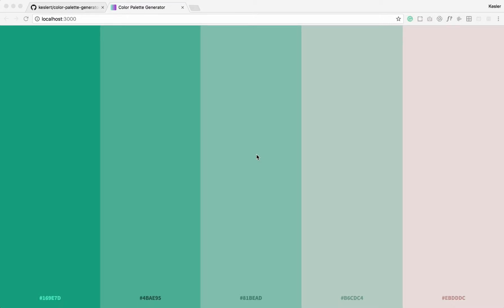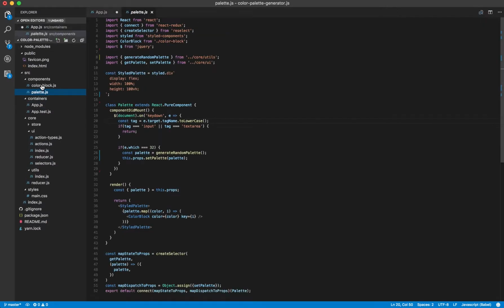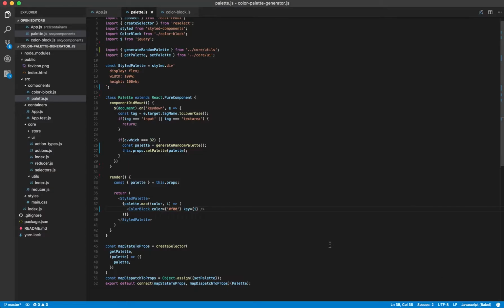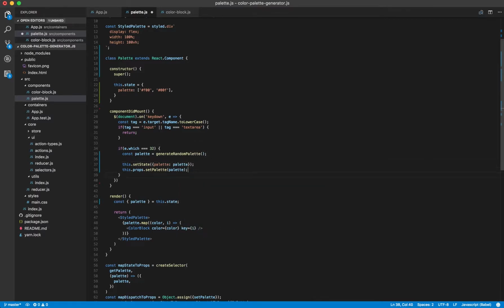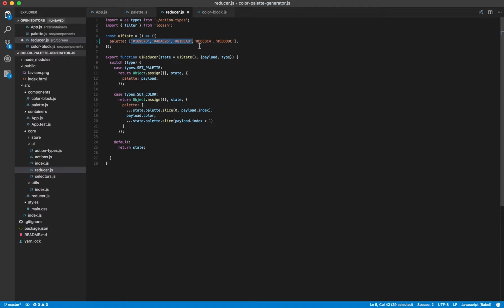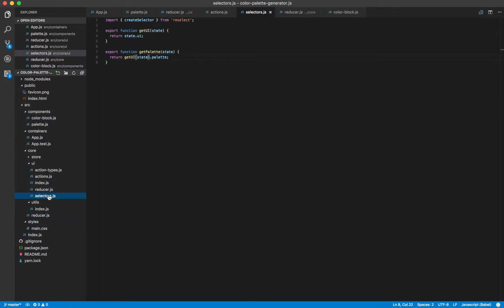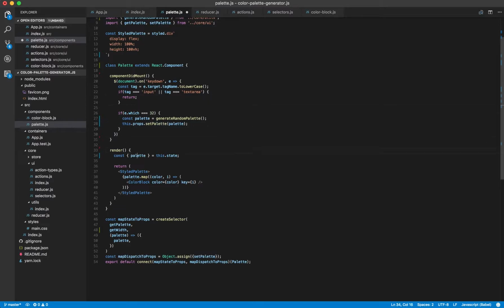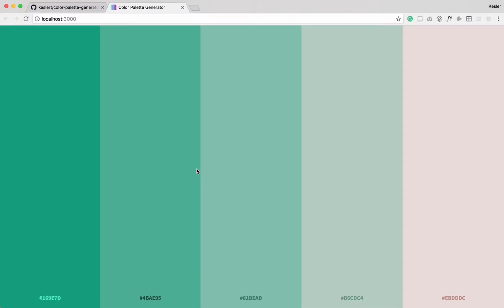color palette generator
Simple color palette generator built in React/Redux